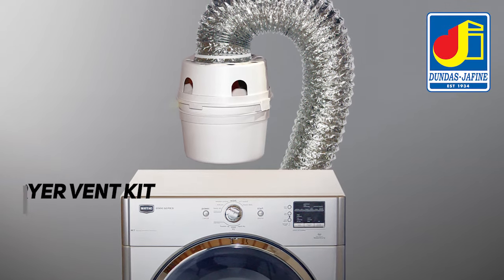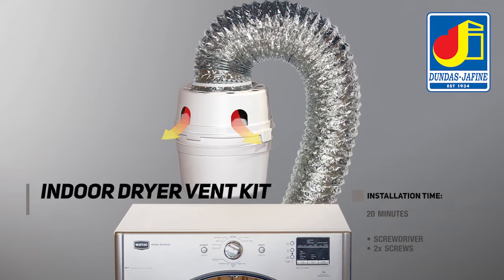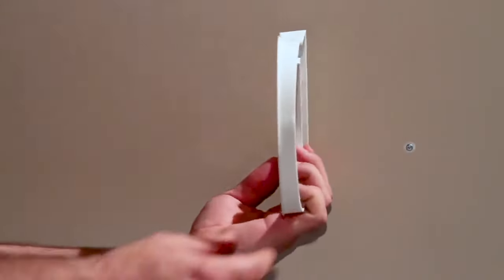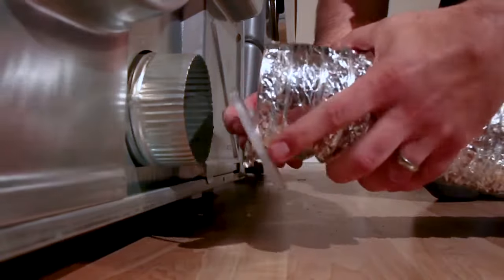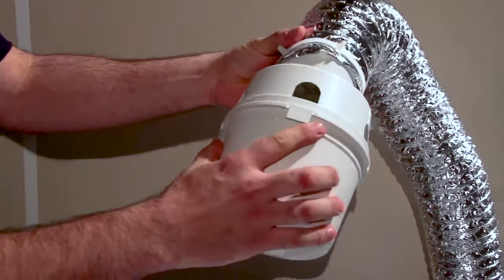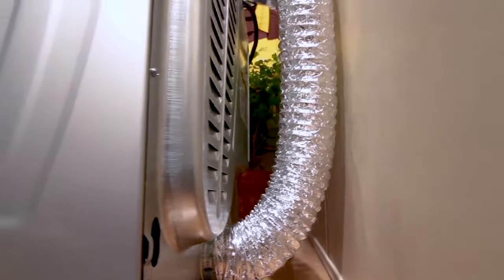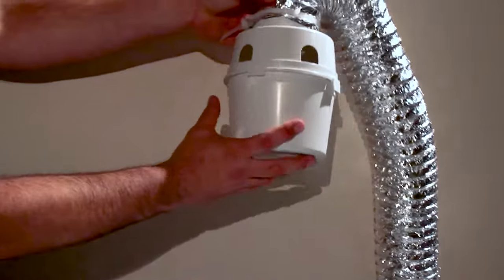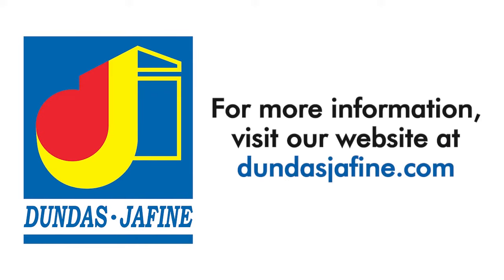Indoor Dryer Vent Kit - Installation instructions: Dundas Jafine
Dundas Jafine’s ProFlex™ Indoor Dryer Vent Kit can be used to vent your ELECTRIC clothes dryer indoors when outdoor venting is not possible.  This kit is ideal for apartments, condominiums and R.V.s.

The kit includes a 4” x 5’ aluminum foil transition duct, a plastic lint reservoir with optional mounting ring and 2 plastic adjustable clamps.

This product should NOT BE USED WITH GAS CLOTHES DRYERS.